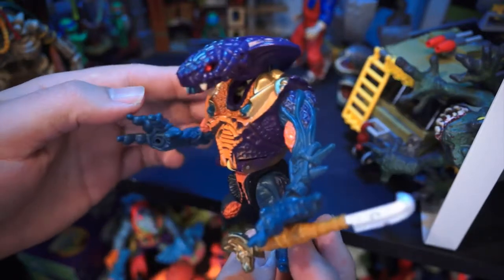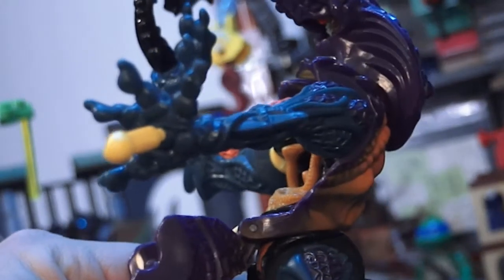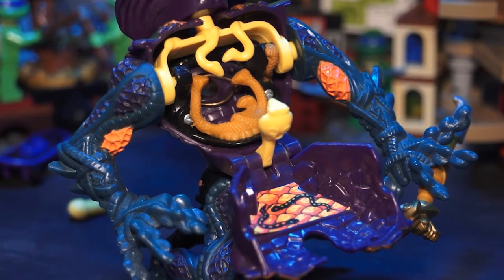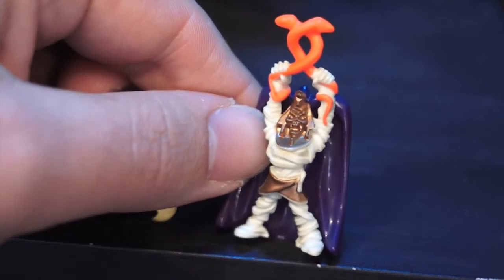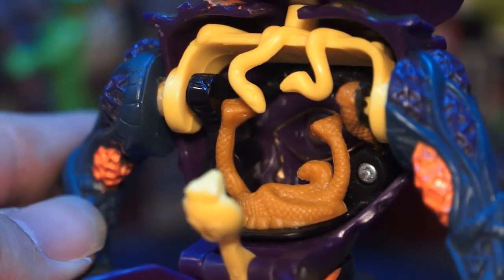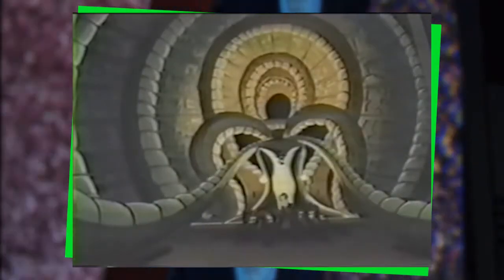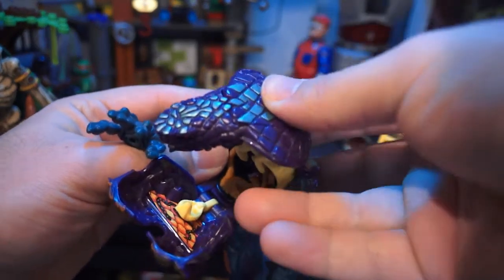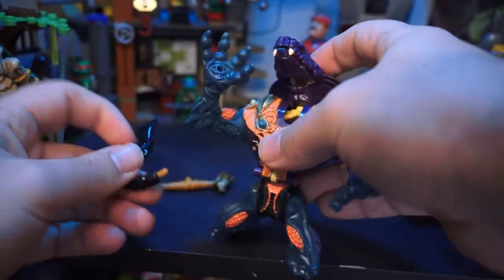Mighty Max Strikes Phang - Battle Warrior Playset Review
Mighty Max Strikes Phang is one of the Battle Warrior Playsets. The Set itself forms an action figure (Pharoah Phang himself) complete with a staff/sword and a whip. The Mummy Venom is housed within the snake head and Mighty Max himself sits within the snake pit in Phang's chest.

This playset is closely tied with the Palace of Poison Doom Zone, both feature a Snake-pit and have the villain, Venom as an ancient Mummy.

Elements from each of these playsets were used in the Mighty Max episode, "Snake & Laddies" where the Mighty One needs to save his friends from the Mummy Venom who goes on to summon a massive snake.